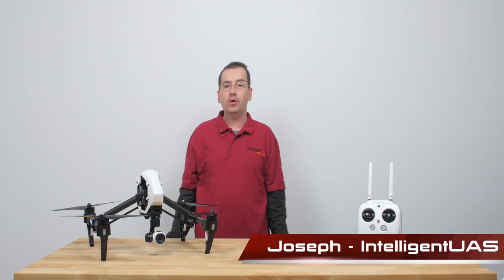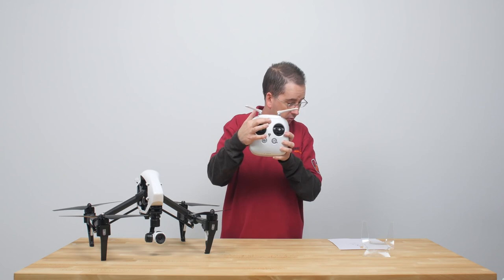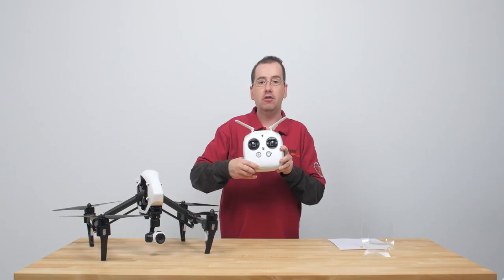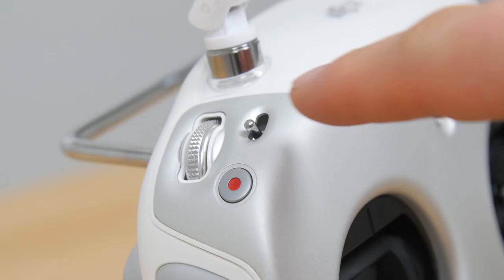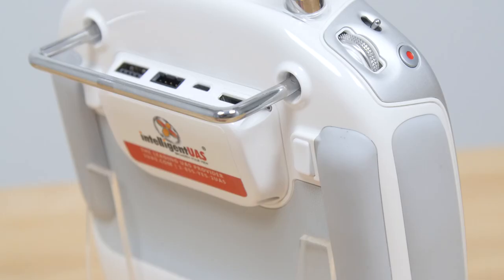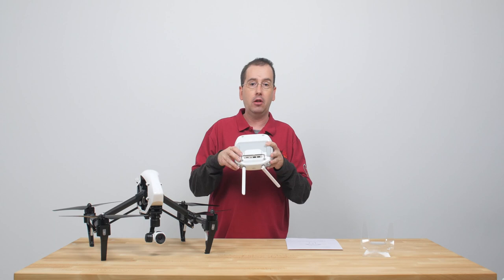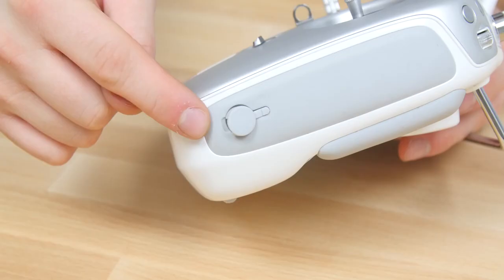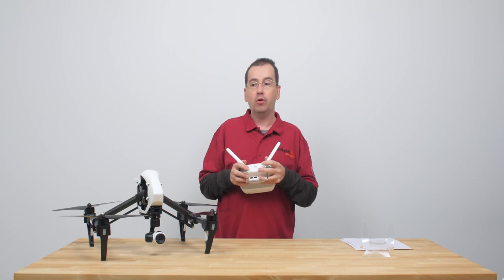DJI Inspire 1 radio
Arizona Mortgage. Get an Arizona Home Loan quick and easy with The Mark Taylor Team! Arizona home purchases, refinance, Arizona short ales, Arizona foreclosures and more. Mark Taylor is the Arizona Mortgage expert.

Serving the towns and cities of: Maricopa County:

Chandler
Gilbert
Mesa
Phoenix
Queen Creek
Scottsdale
Sun Lakes
Tempe Apache Junction
Carefree
Cave Creek
Fort McDowell Yavapai Nation
Fountain Hills
Gilbert
Mesa
Paradise Valley
Phoenix
Salt River Pima - Maricopa Indian Community
Scottsdale
Paradise Valley
Peoria
Phoenix
Avondale
Buckeye
El Mirage
Glendale
Goodyear
Litchfield Park
Peoria
Phoenix
Sun City
Sun City West
Surprise
Wickenburg
Youngtown
Avondale
Buckeye
Gila Bend
Gila River Indian Community
Glendale
Goodyear
Guadalupe
Phoenix
Tohono O' Odham Nation
Tolleson

AmeriFirst Financial, Inc., 1550 E. McKellips Road, Suite 117, Mesa, AZ 85203 (NMLS # 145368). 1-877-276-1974. This is not an offer to enter into an agreement. Not all customers will qualify. Information, rates, and programs are subject to change without prior notice. All products are subject to credit and property approval. Not all products are available in all states or for all loan amounts. Other restrictions and limitations apply. License Information: AZ: Arizona Mortgage Banker License No. BK0013635; CA: Licensed by The Department of Business Oversight under the California Residential Mortgage Lending Act; CO: Regulated by the Division of Real Estate; WA: Washington Consumer Loan Company License No. CL-145368, MN: MN-MO-145368.